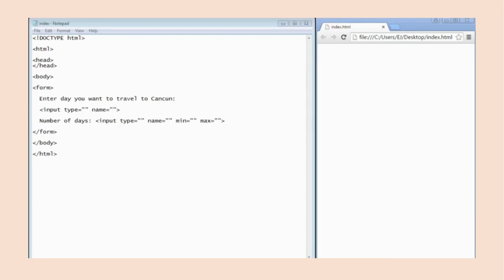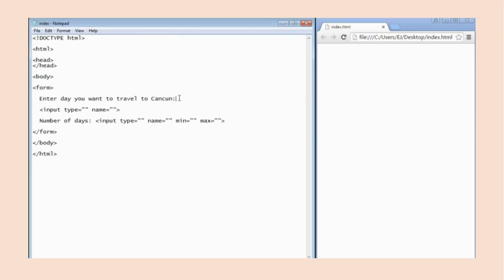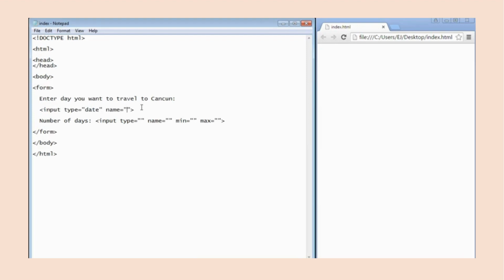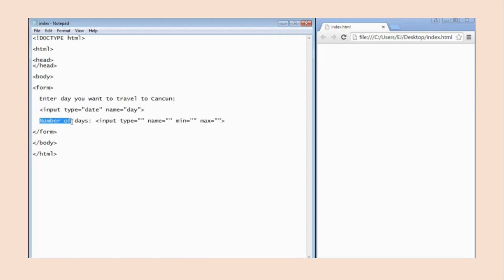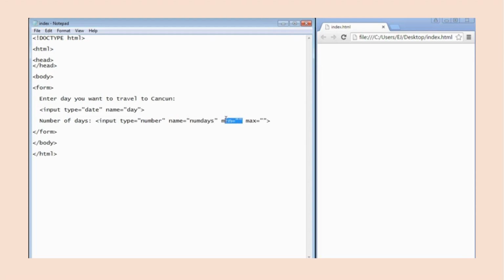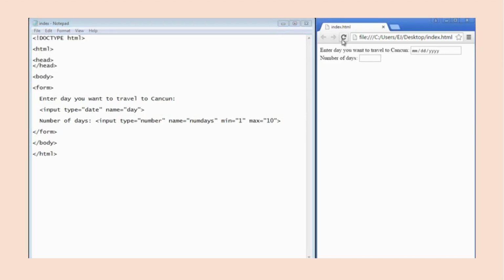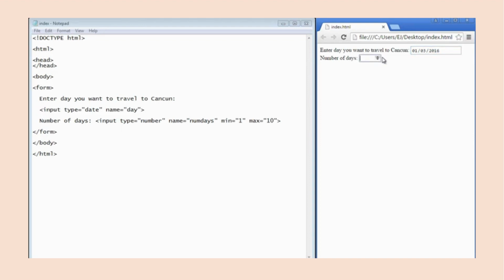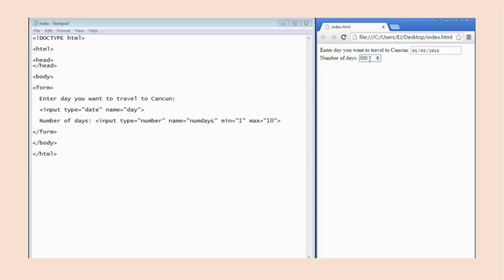HTML Tutorial for Beginners - 17 - Date and number box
In this tutorial we learn about Date and number box in html.